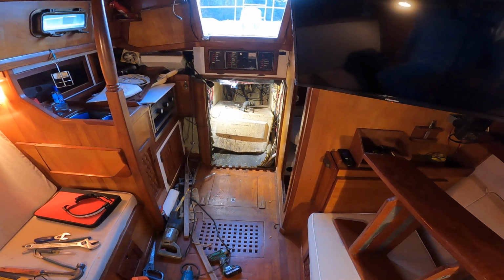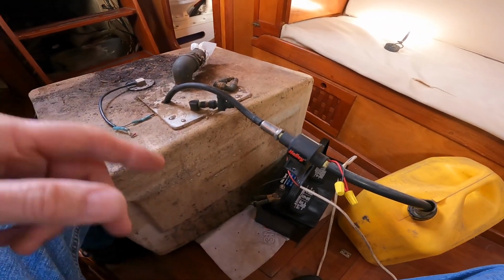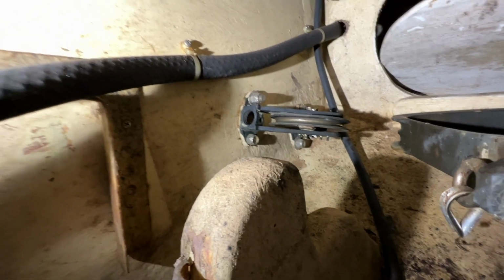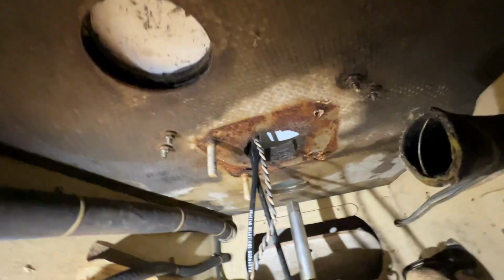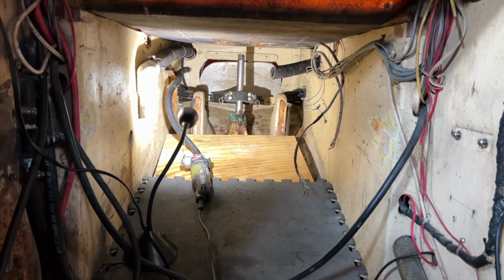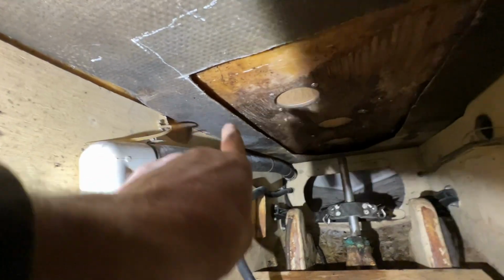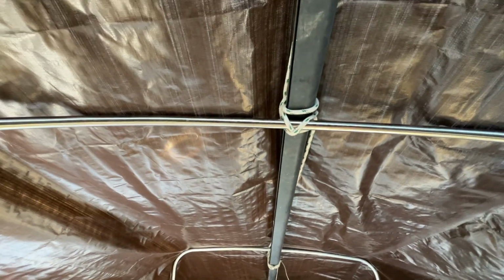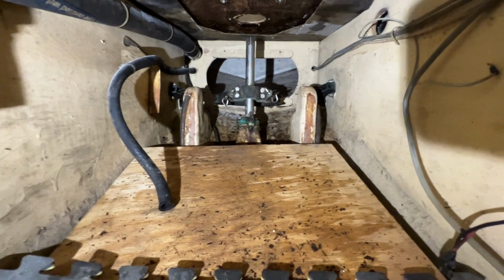Pied Piper 28 repairs Part 3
Liberty Yachts Pied Piper 28
starting repairs to cockpit sole